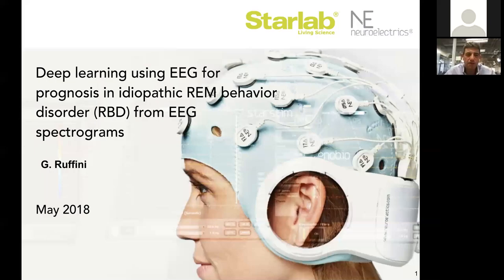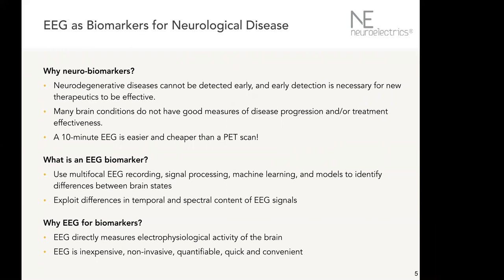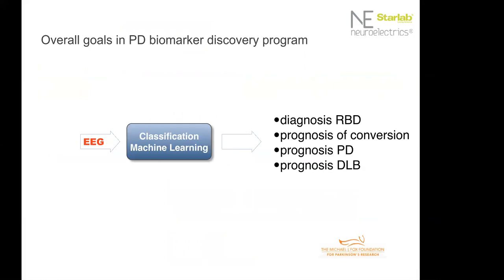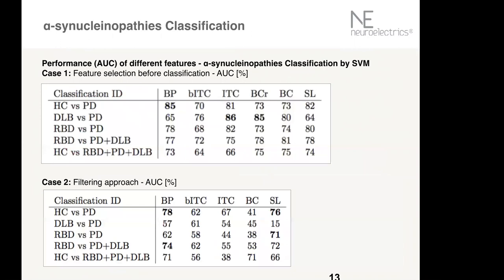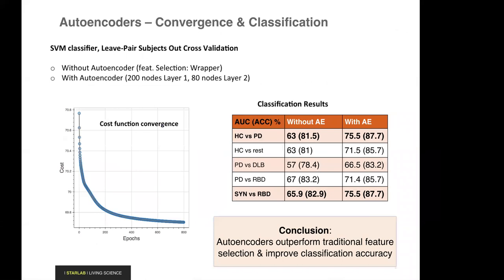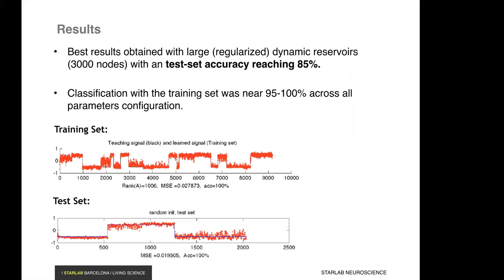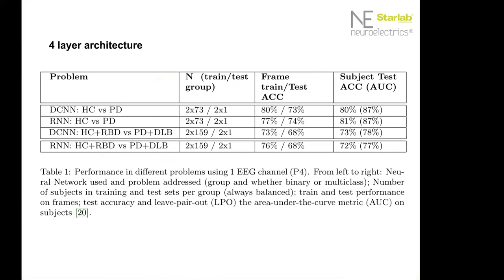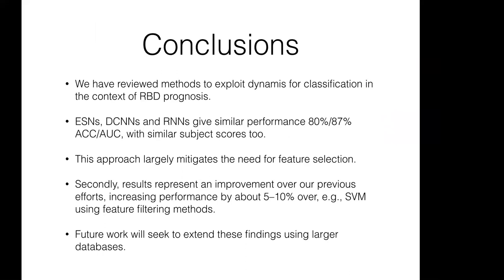Deep learning of EEG spectrograms for prognosis in REM behavior disorder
Giulio Ruffini, Neuroelectrics Corporation & Starlab Barcelona presents: Deep learning using EEG for prognosis in idiopathic REM behavior disorder (RBD) from EEG spectrograms